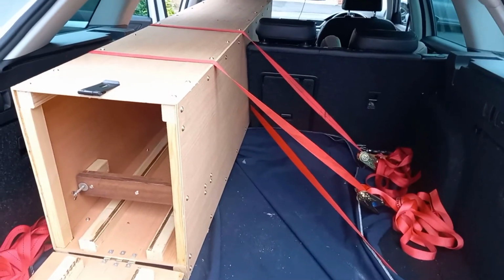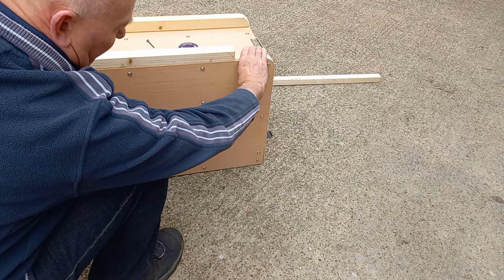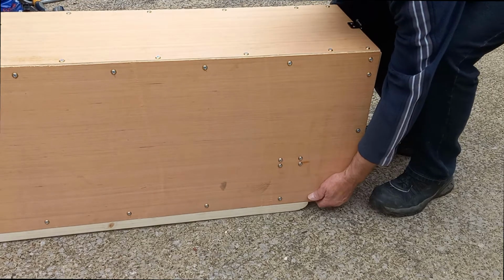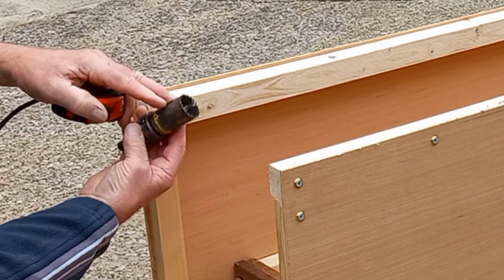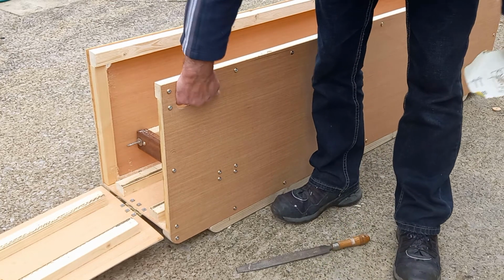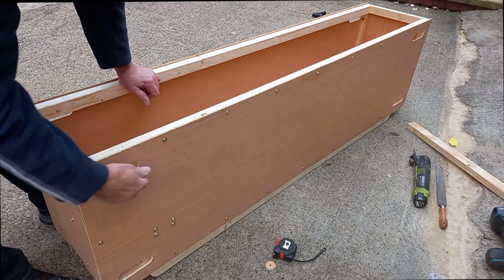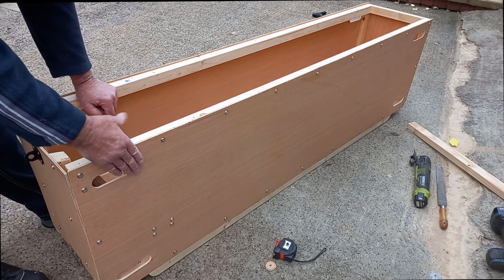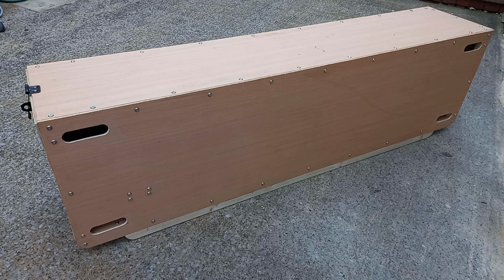5 Inch Gauge Class 31 Diesel Loco 4 Transport Box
This is the second, and concluding part describing the building of a storage / transport box for a 5" gauge class 31 Diesel outline locomotive.
In the first instalment, we saw the box being built, and seen to be a very usable and secure way of transporting a model.
In this instalment, we see the box being given it`s much needed hand hold positions, enabling the box to be maneuvered and carried about complete with the locomotive and batteries inside.
The box is not built as a theft proof `security` box, but only as a secure and safe means of transporting the loco in a vehicle, and as a means of safe storage at home in a secure building.
I hope you enjoy the video and perhaps find some ideas that you might want to adapt for your own personal requirements.